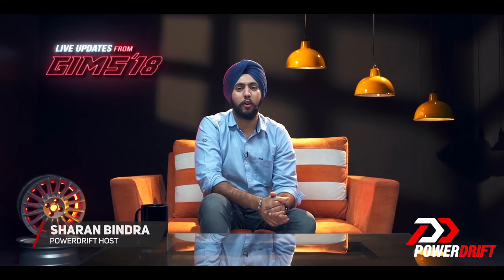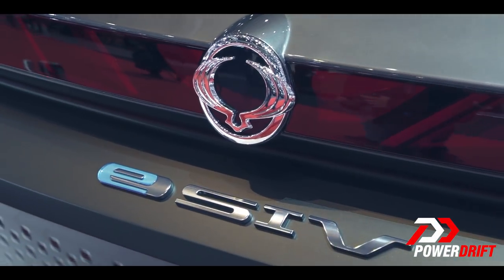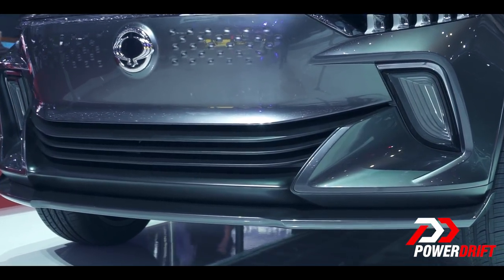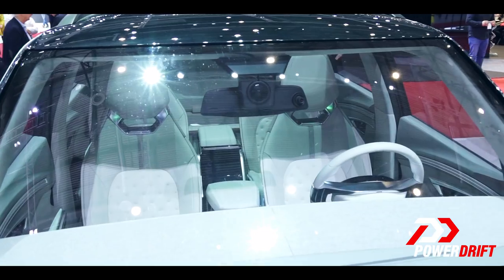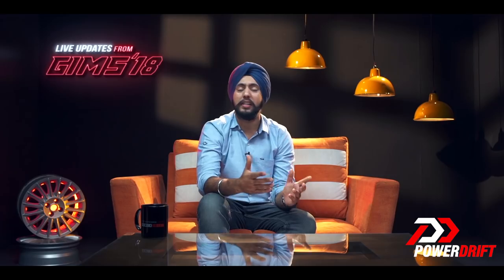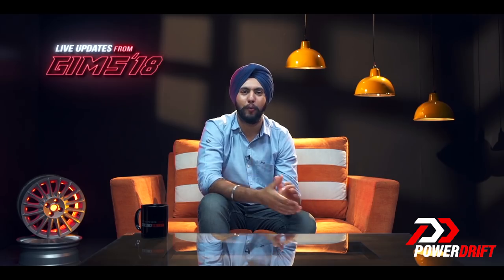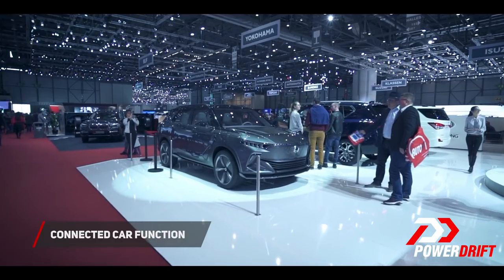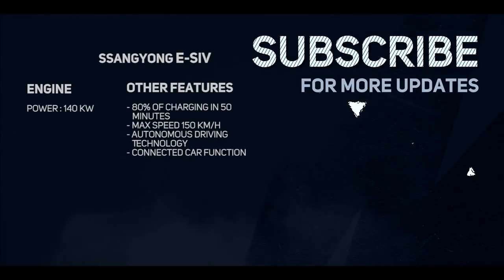Ssangyong E SIV - Mahindra of the future : Geneva Motor Show 2018 : PowerDrift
The Ssangyong e-SIV, or Electric Smart Interface Vehicle, is crossover concept. It follows their new design philosophy and is tech-laden. Sharan gives us a walkthrough.